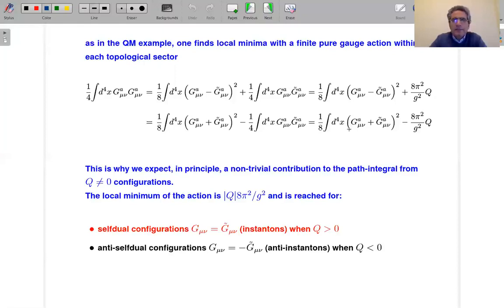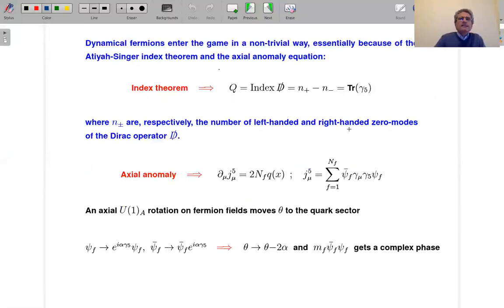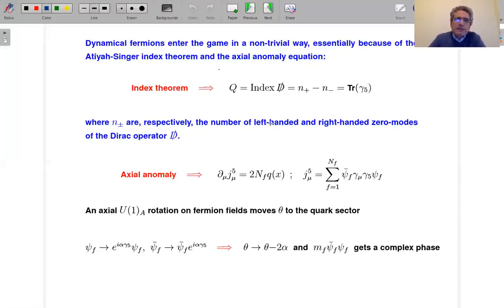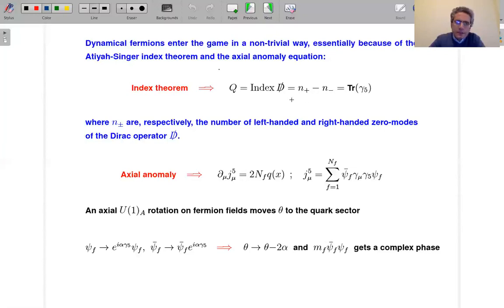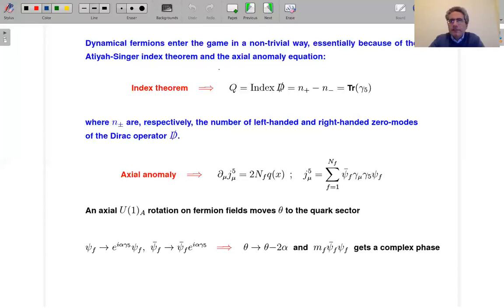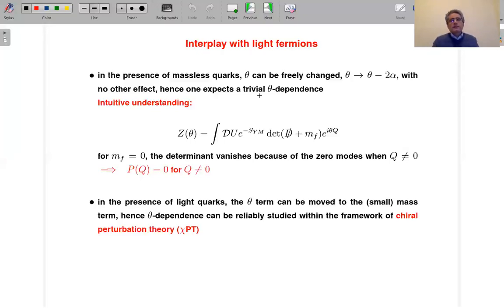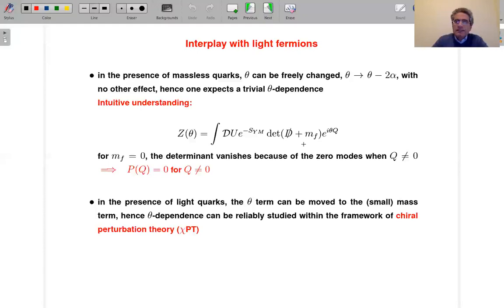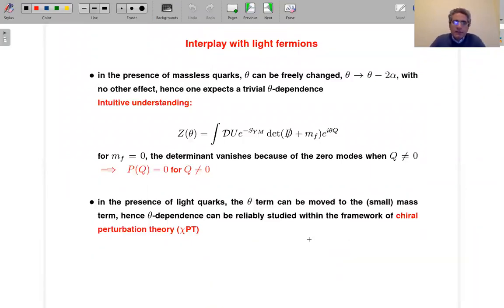Lectures: Topology & Confinement by Massimo D'Elia (2/5)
Five lectures on "Topology & Confinement"  at "EuroPLEx Online School 2020".

Prof. Massimo D'Elia (Univ. of  Pisa)

Main topics:
- Topological classification is similar for SU(N) gauge theories in 4D
- QCD at non-zero θ
- The QCD axion
- Studying topology on the lattice